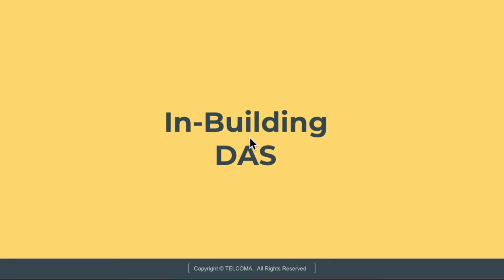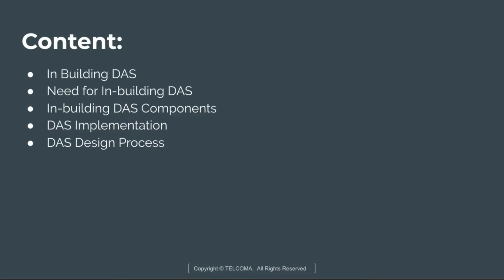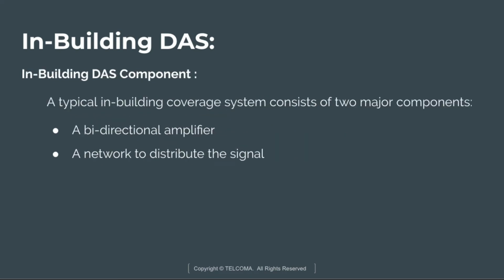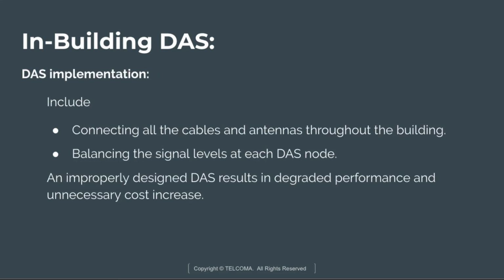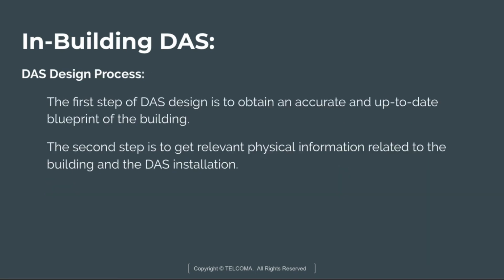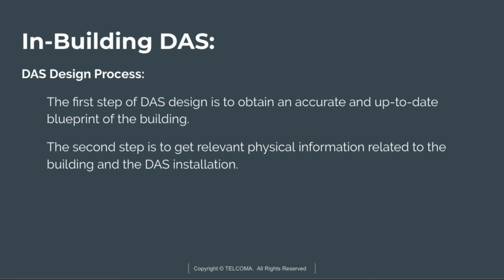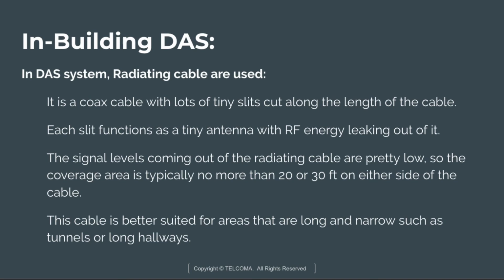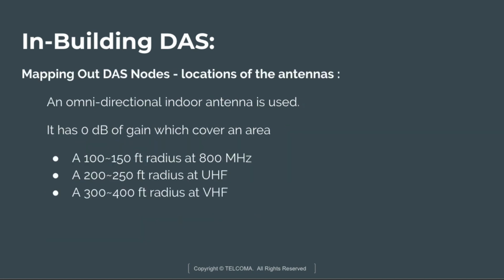In Building DAS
This video covers In Building DAS, Need for In Building DAS, In Building DAS components, In Building DAS implementation, In Building DAS design process,
An in-building cellular enhancement system, commonly implemented in conjunction with a distributed antenna system (DAS), is a telecommunications solution which is used to extend and distribute the cellular signal of a given mobile network operator within a building.